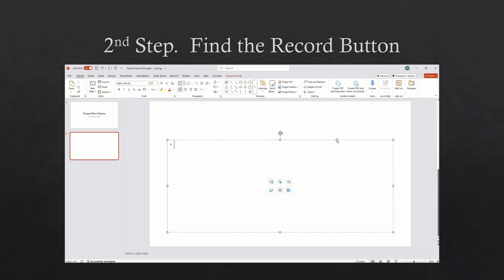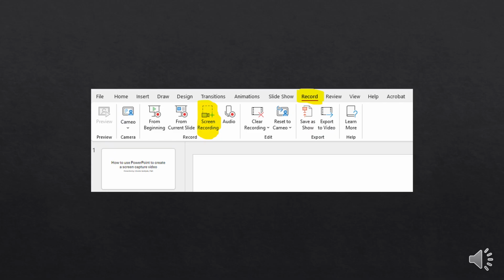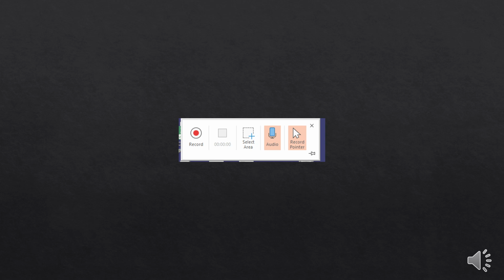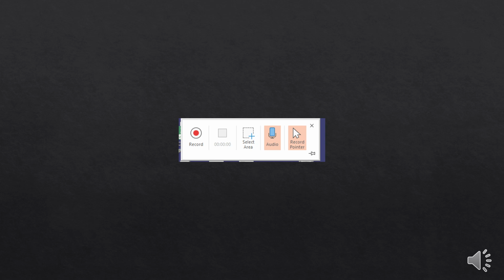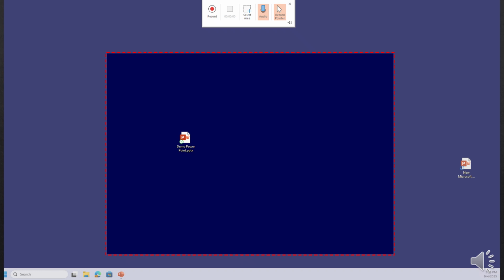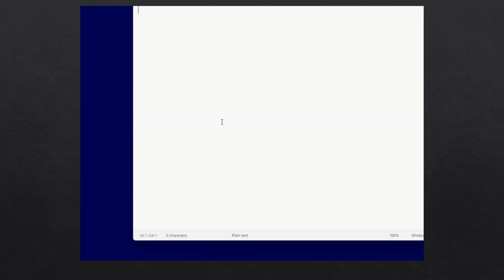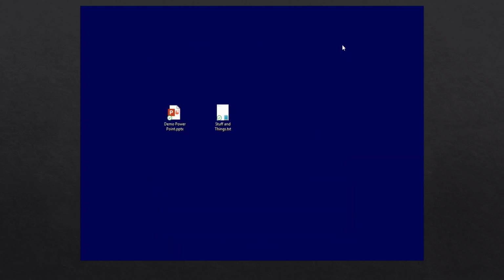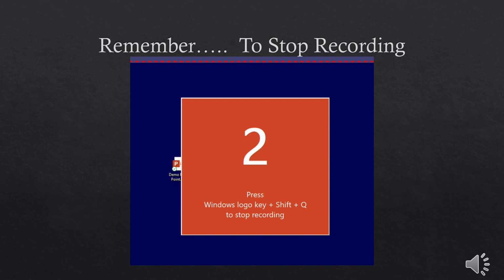Using Power Point to Record Your Screen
Quick tutorial on how you can use power point to make a screen recording.